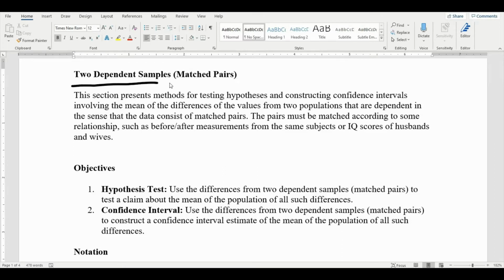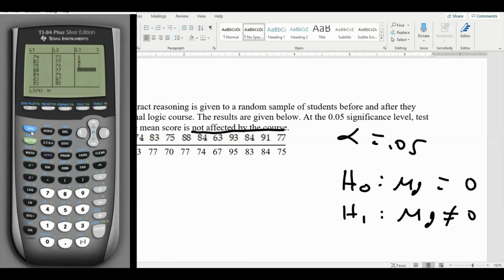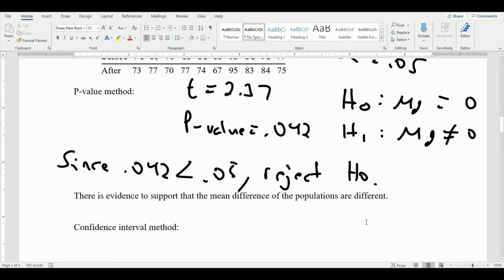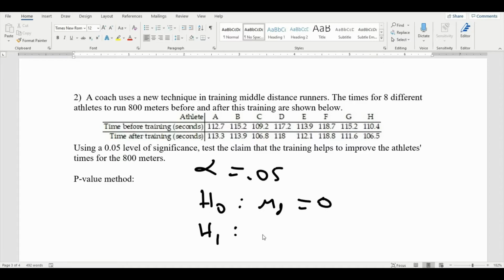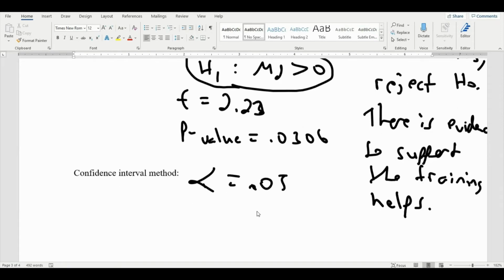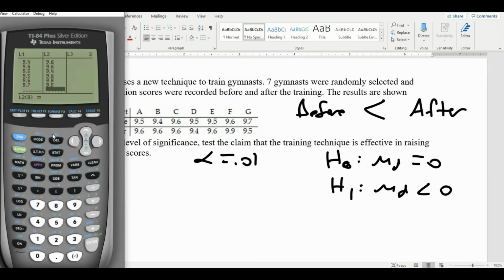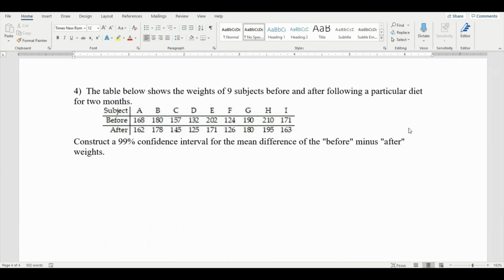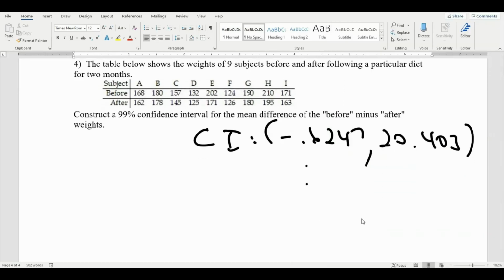251 DEPENDENT SAMPLES MATCHED PAIRS